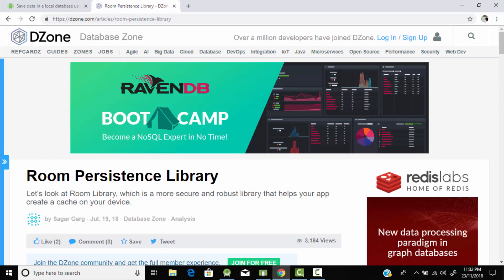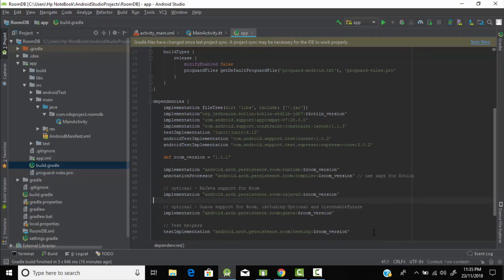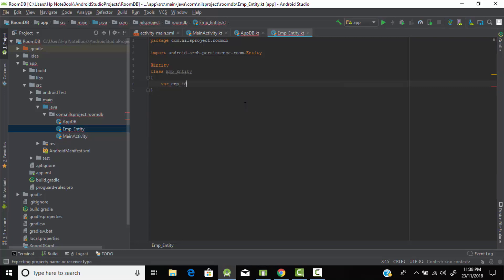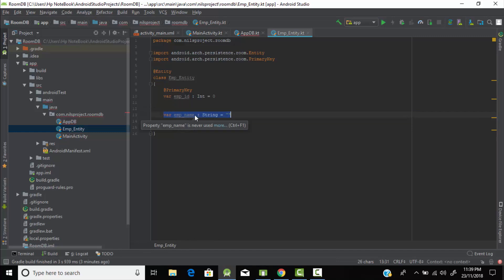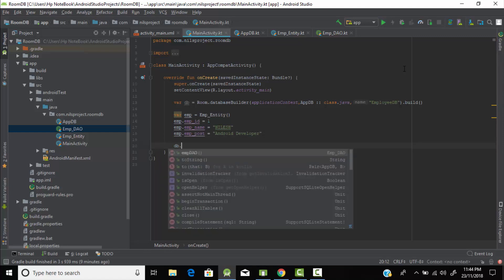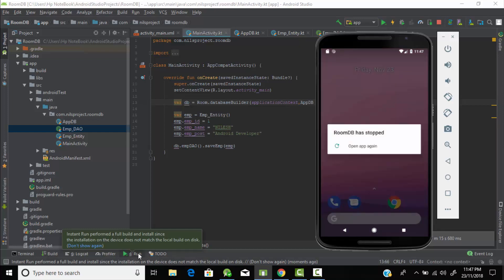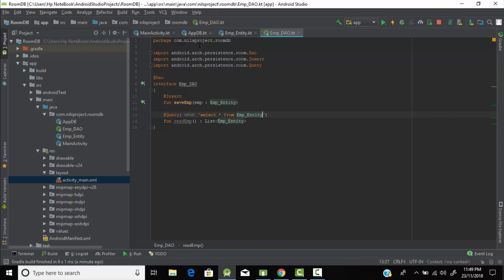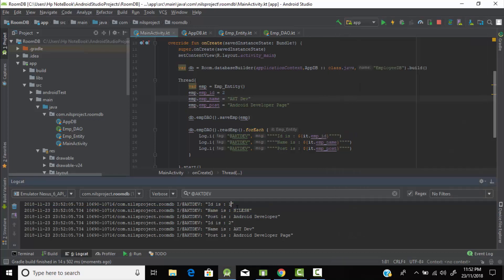Android Kotlin Insert & Fetch Room Database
In this Tutorial, You will learn :
What is Room Persistence Library?
How to use Room Database with Kotlin Language.
How to INSERT & READ data from Room Database.

Google recommends to use Room over native sqlite api. Well, android sqlite api are good, but they are too raw to implement. Room Library will give you real comfort of implementation.